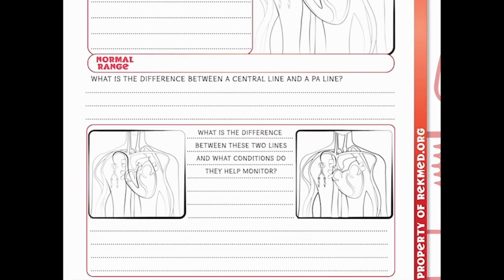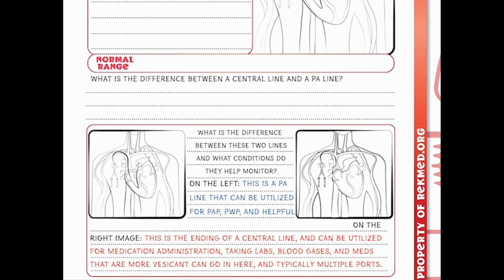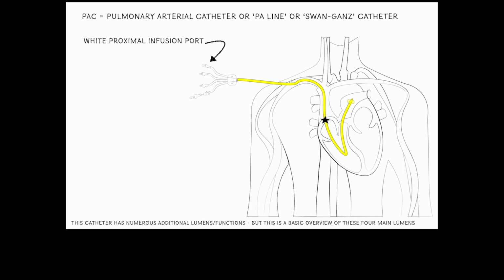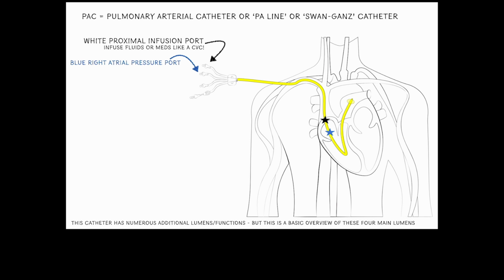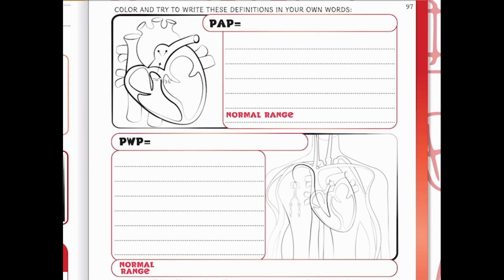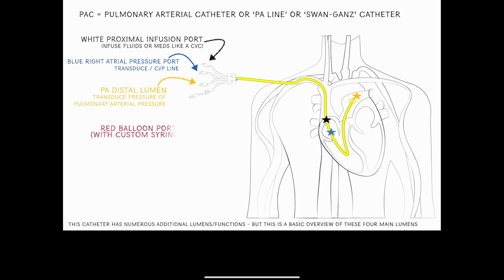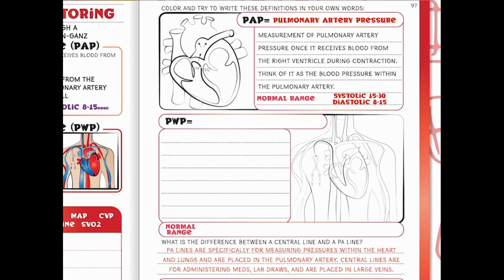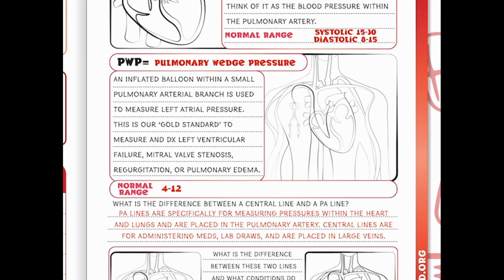RekPlay - Cardiac - Hemodynamic Monitoring - PA Lines